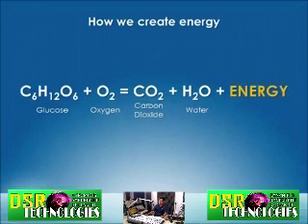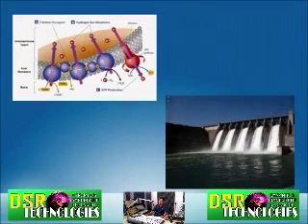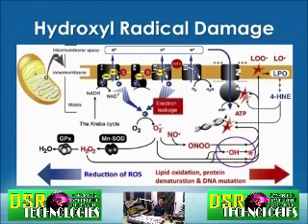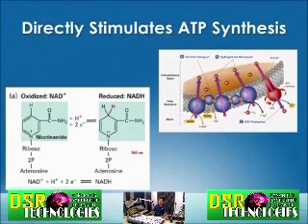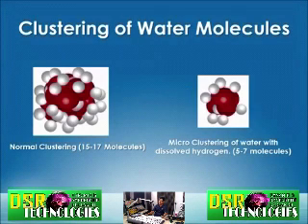Hydrogenated water,DSR presentation